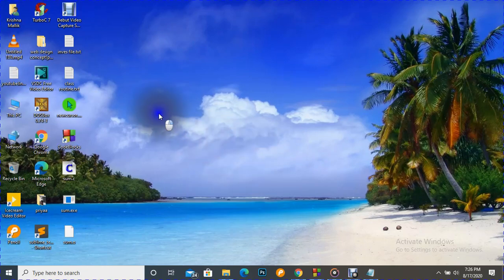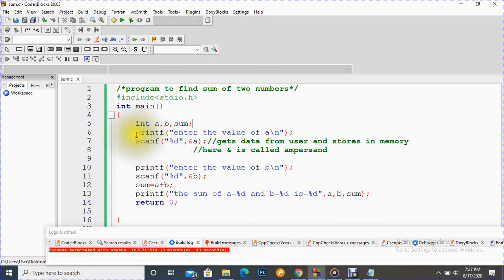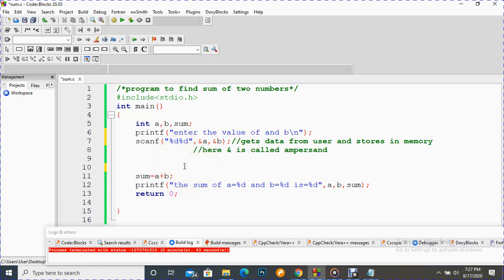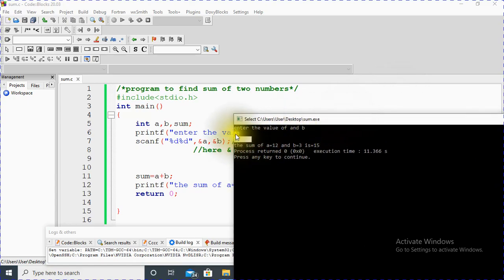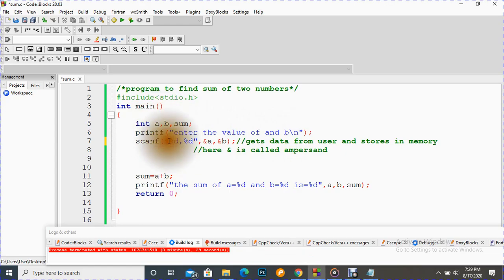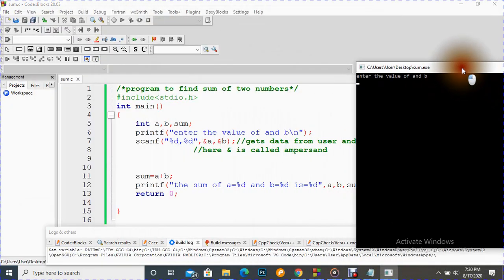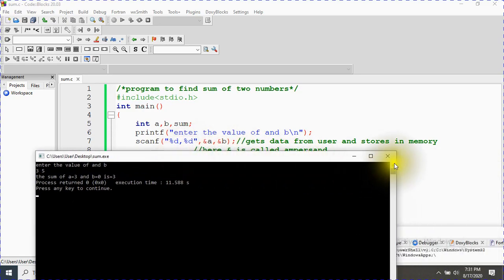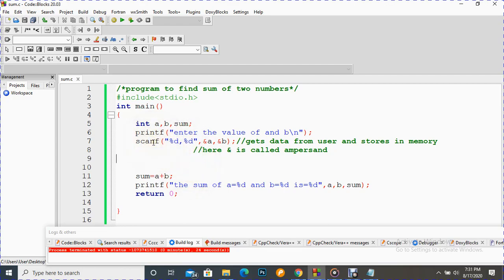how to input data in same line or with comma using scanf()(part 7.1).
we can input our data in different ways. One  way is to use of comma in scanf() or we can also use space.Let's understand it in this video.